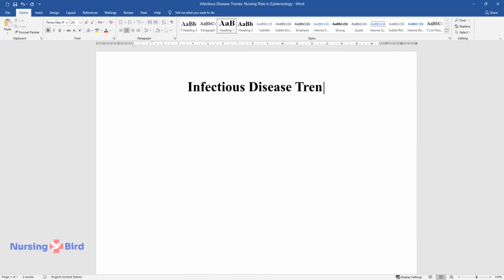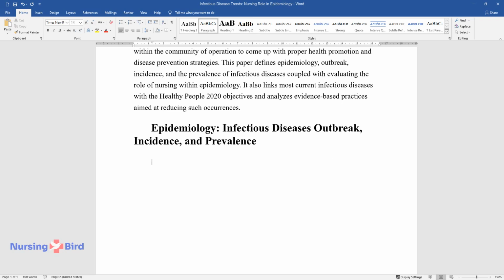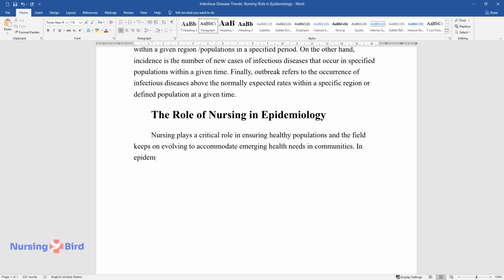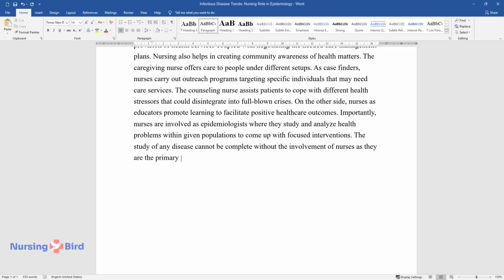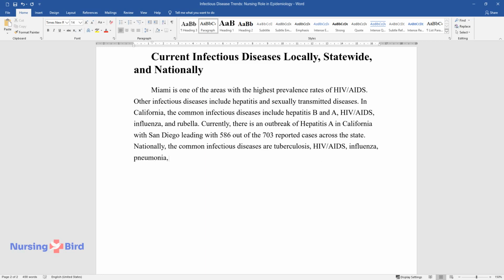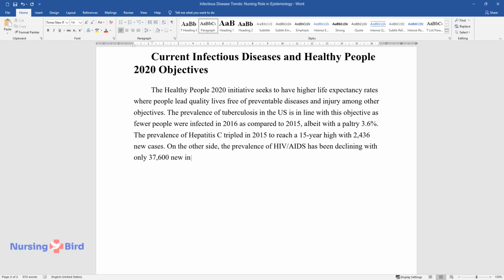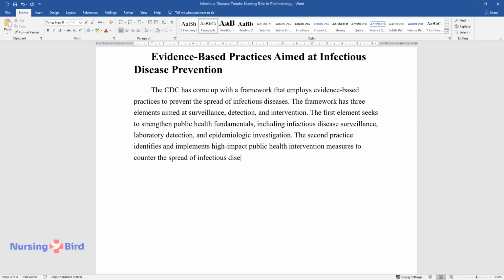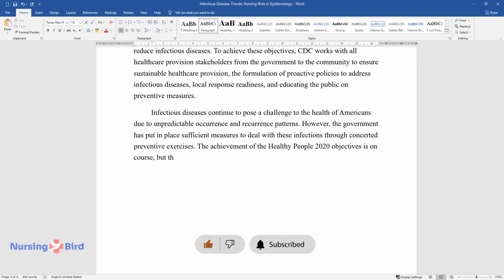Infectious Disease Trends: Nursing Role in Epidemiology - Essay Example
📝 Essay description: This paper defines epidemiology, outbreak, incidence, and the prevalence of infectious diseases coupled with evaluating the role of nursing within epidemiology.

ℹ️ Subjects: Epidemiology
ℹ️ Words: 840
ℹ️ Pages: 4

📚 Reference list:
California Department of Public Health. (2018). Hepatitis A outbreak in California. Web.
Centers for Disease Control and Prevention. (2017). Trends in tuberculosis, 2016. Web.
Frieden, T., & Khabbaz, R. (2015). A CDC framework for preventing infectious diseases sustaining the essentials and innovating for the future. Web.
Kemppainen, V., Tossavainen, K., & Turunen, H. (2013). Nurses’ roles in health promotion practice: An integrative review. Health Promotion International, 28(4), 490–501.
Rothman, K. (2015). Epidemiology: An introduction. New York, NY: Oxford University Press.